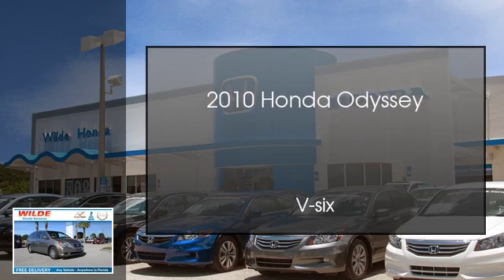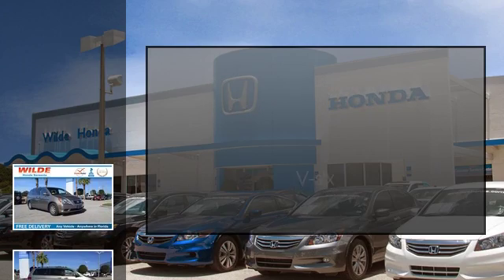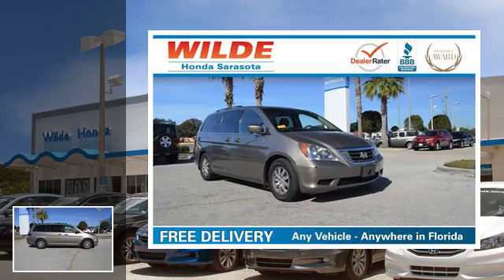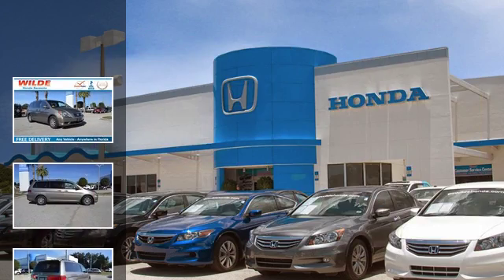2010 Honda Odyssey